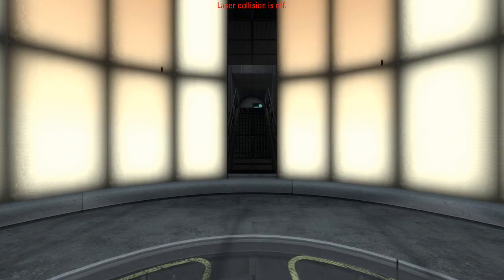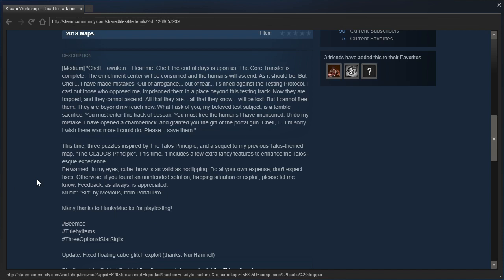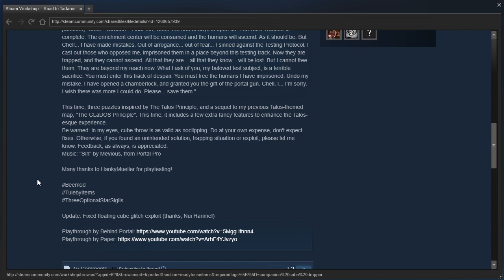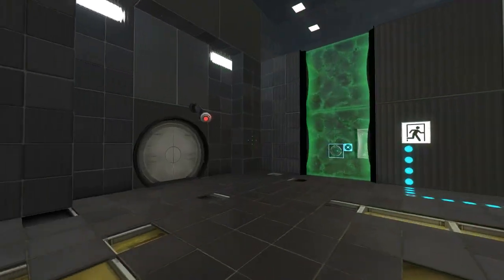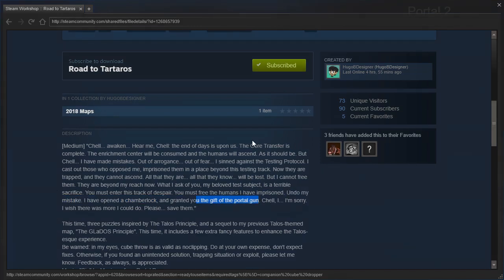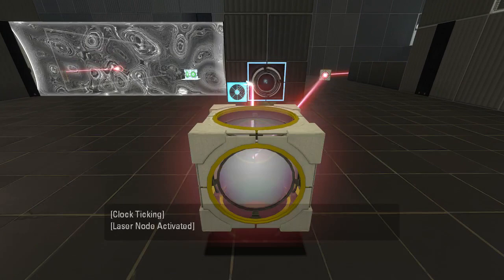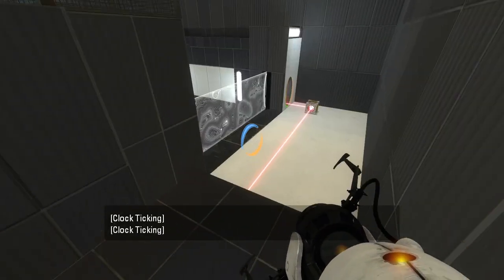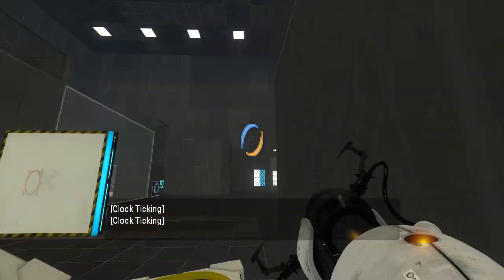Portal 2 PeTI - "Road to Tartaros" by HugoBDesigner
Blind playthrough. I regret making maps with OCCs that didn't have signage.